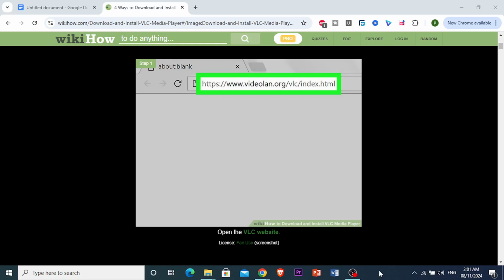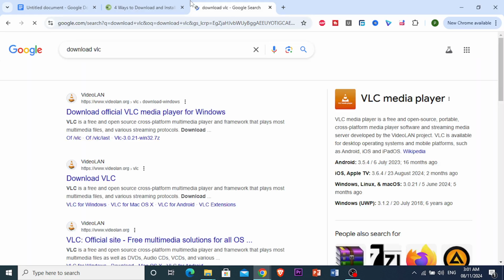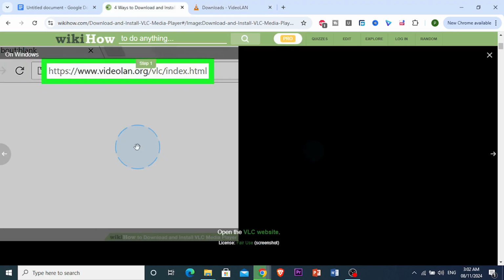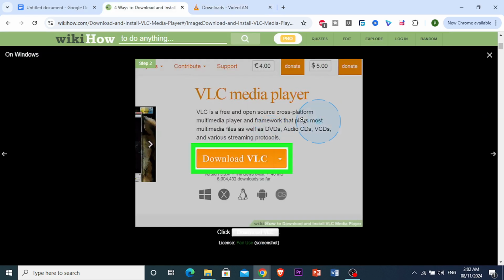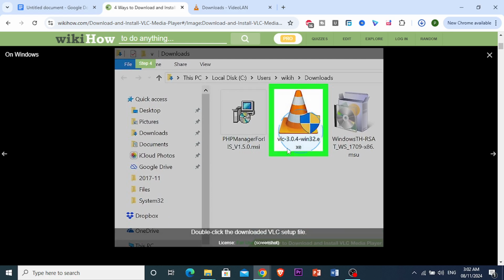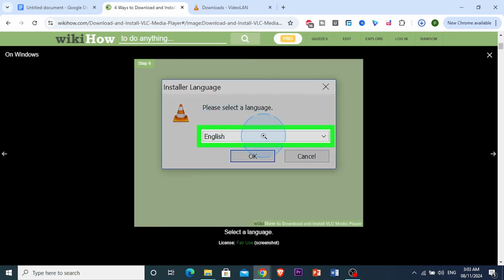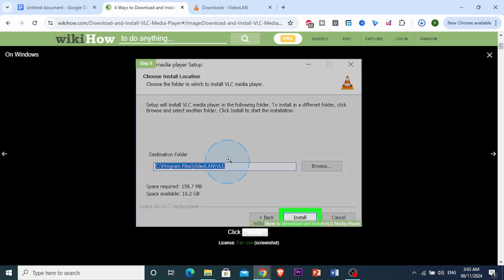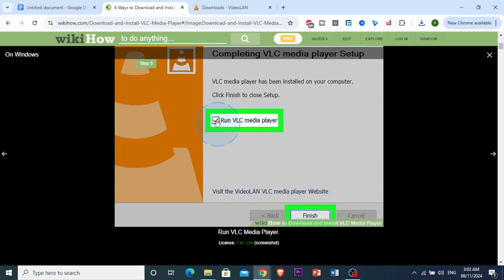How to Download and Install VLC Media Player on Windows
In this video i will show you How to Download and Install VLC Media Player on Windows